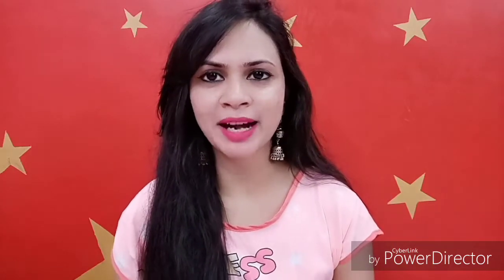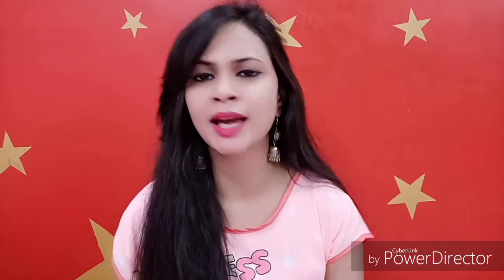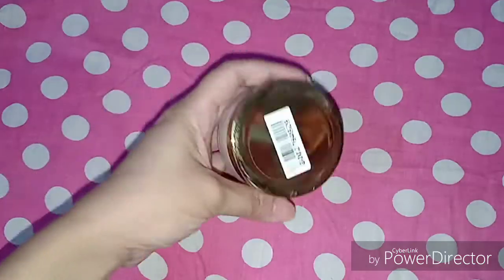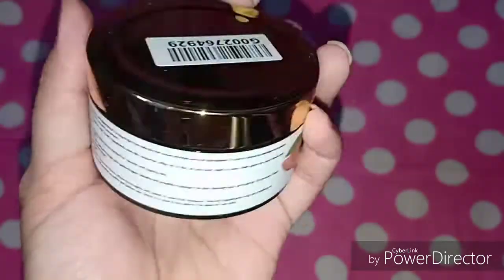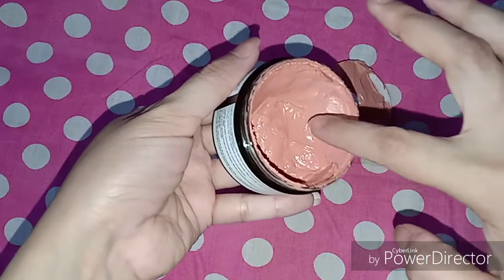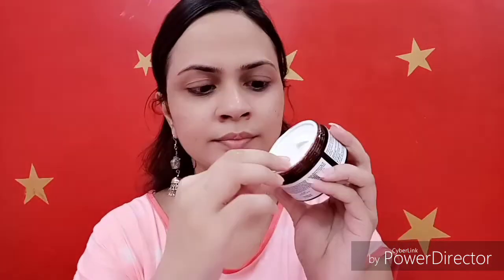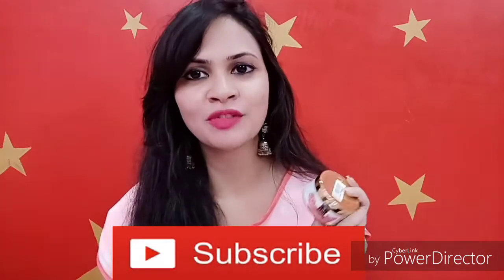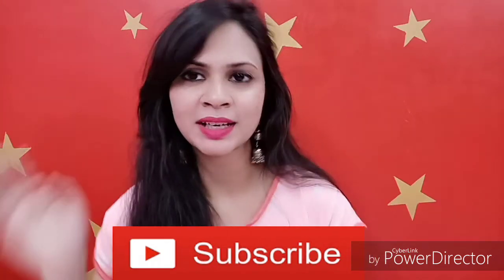100 seconds product review | good vibes grapefruit face mask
100 seconds product review | good vibes grapefruit face mask

Thanks